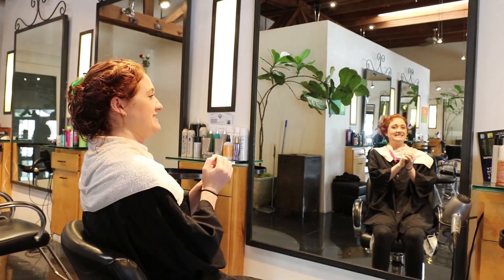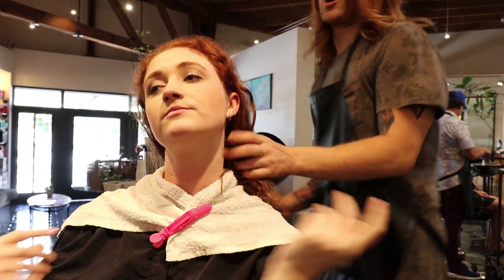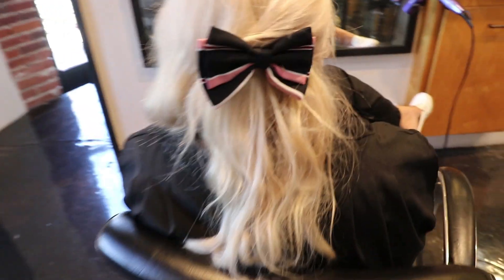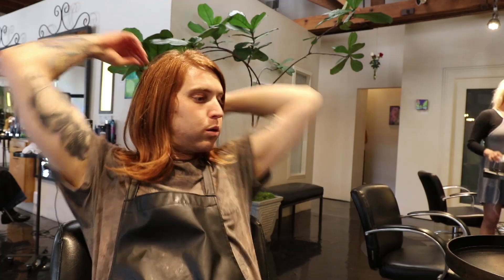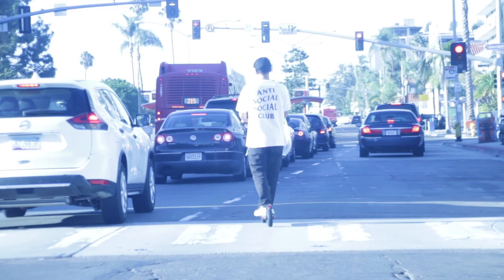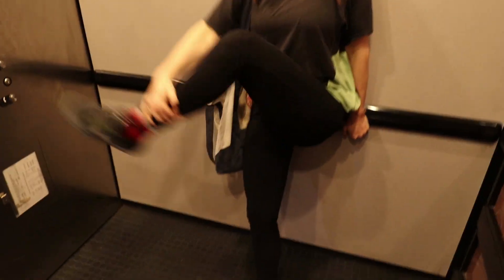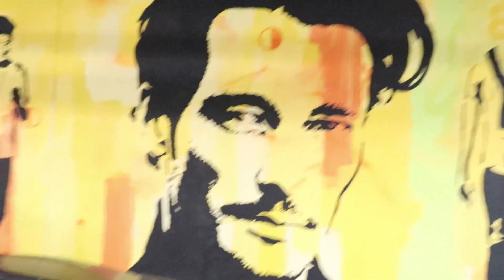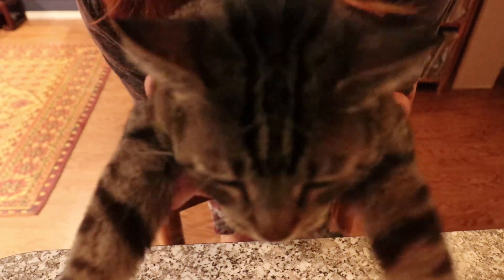I Found My Sister At The Salon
This has been my dream to be a full time Creator for the last 3 years and with your help i an make that happen!

I do a live San Diego surf report / motivational video every morning and 3 (OR MORE) Vlogs a week!

If you would like to donate to help feed people in the Philippines please click the link below a little goes a long way !

Here’s a link to my hair channel do when you aren’t vlogging?